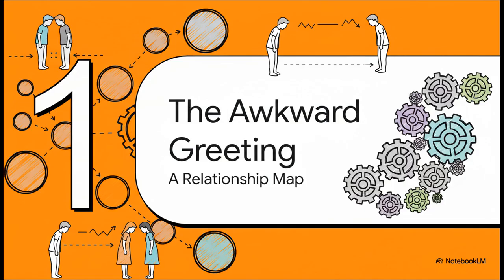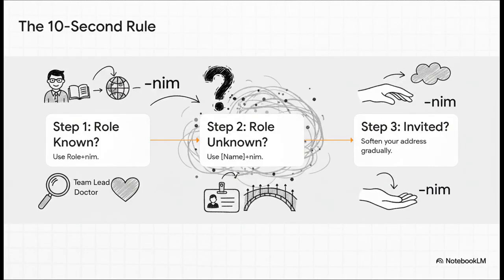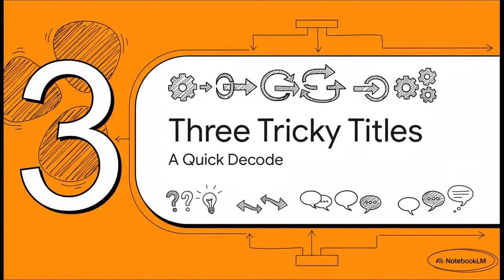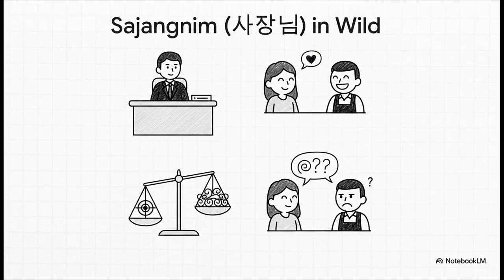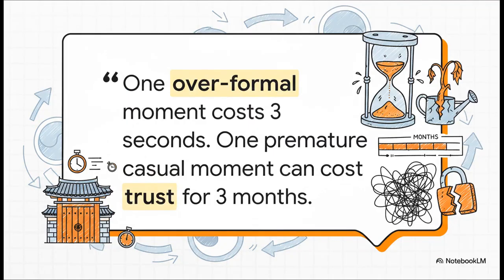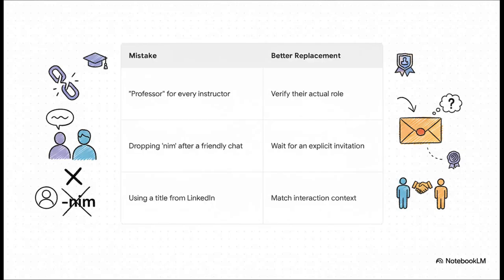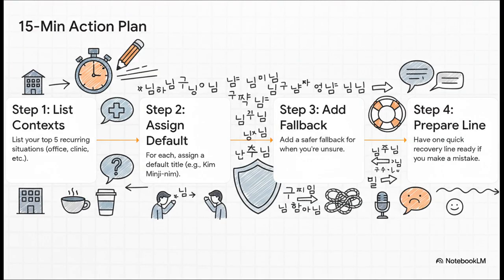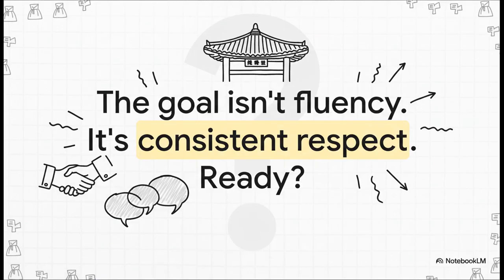The Practical Field Manual to Korean Honorifics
This source serves as a practical field manual for navigating the complexities of Korean honorifics in professional and social settings. It provides a decision-making framework for choosing appropriate titles, such as using role-based addresses like Gyosunim when a position is known or defaulting to [Name]+nim when hierarchy is unclear. The text emphasizes that maintaining a formal tone is safer than being prematurely casual, as respect is a negotiated process in Korean culture. Readers are guided through specific scenarios, including offices, clinics, and digital chats, to help them avoid common social pitfalls. Ultimately, the guide prioritizes operational clarity and consistent respect over linguistic perfection to help non-native speakers build trust quickly.